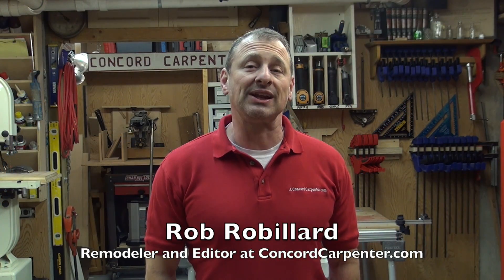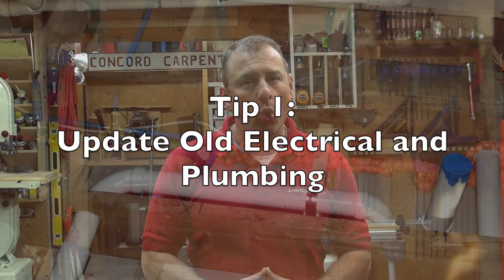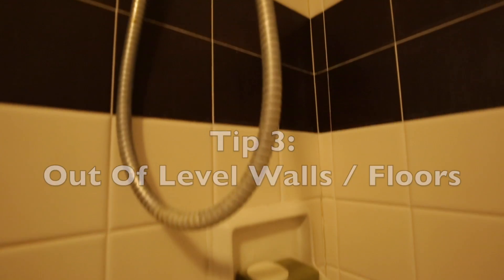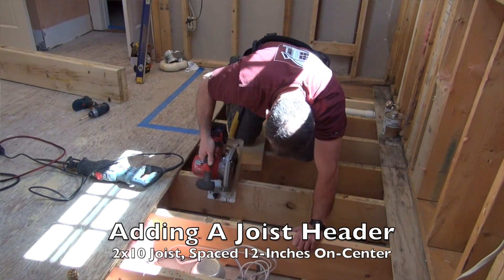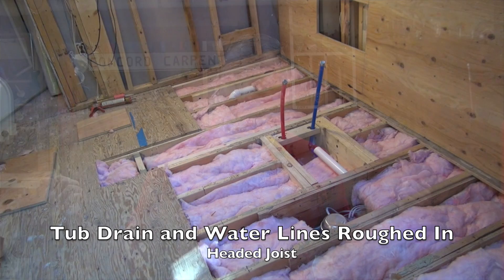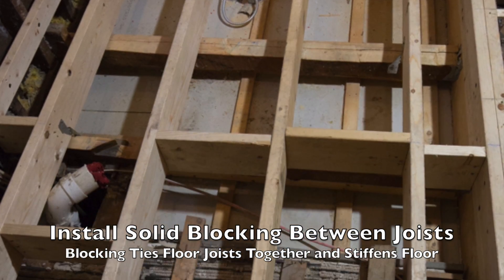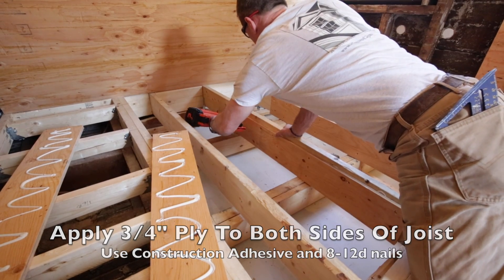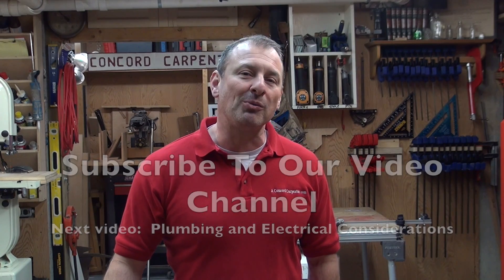Bathroom Remodeling Series - Structural Considerations Video 3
1. Old Outdated Electrical and Corroded Plumbing
Doing a bathroom renovation is a great time to deal with old outdated systems. Things like corroded cast iron or galvanized drains and water supply lines.
Even copper water supply lines can be hidden problems if there are corroding joints

2. No Plumbing Vent
Modern plumbing codes have changed the ways plumbers run vent lines for your sink, tub, shower or toilet.  Insufficient venting can cause drains to gurgle or traps to be sucked dry, which contributes to drains stopping up.

3. Out of Level Floors and Walls
While not always noticeable an out of plumb wall may show itself better when covered with tile and the grout lines taper off.
If you plan on installing shower glass doors and walls like Basco Shower Doors – you want to make your walls as straight and plumb as possible.  On tip I use is to install solid surface strips, like granite or Silestone for the glass to butt to.

4. Deficiencies in the Floor Framing
The time to address structural floor issues, like reinforcing floor joists, is at the time it was built or during a retrofit or remodel.

Contractors may cut through floor joists to accommodate plumbing or HVAC mechanical equipment as long as they properly transfer the floor load to adjoining joists by adding headers.
Understanding the different types of basic framing methods will help you to identify load paths in homes built using different framing methods. Being able to locate key point loads will also help you know where to look for structural problems.

Homes are built to transfer the structural load down through the framing to the foundation and soil. This is called the “load path” and it’s where most of the forces in a home are concentrated.
Point loads are loads that are concentrated in a small area, such as where a post supporting a ridge beam rests on a header above a window. Point loads are high-stress areas.

5. Heading Off and Framing Floor Openings:
In a perfect world any floor joist that is cut should have a header installed, preferably two and doubled adjacent joists.

All headers should be nailed to the cut joists and their ends attached to two adjacent, uninterrupted floor joists.

The purpose of the headers are to transfer the floor load to the adjacent trimmer joists.

The use of joist hangers facilitates this repair.

TIP:

A single header nailed to the cut joist and two uninterrupted joists will work for openings less than 4 feet.

If the header spans more than 4 feet, both the header and the trimmer joists should be doubled.  We often refer to doubling up of joists or other structural framing as “sistering.”

The doubled trimmer and header joists must be nailed together properly with spaced pairs of 16d nails every 16 inches so that they are reinforcing Floor Joists like beams.

Reinforcing floor joists is best done by doubling of floor joists.  Doubling of joists is recommended under walls, heavy objects like tubs and at large openings.

Doubling of joists can solve a lot of problems like sagging, uneven or undersized floor joists.
Sometimes on a remodel you can’t install a full length floor joist because of plumbing, existing walls or finished floors or ceilings.

In these situations it sometimes makes sense to reinforce the floor joist or even all of the floor joists.

6. Reinforcing Joists with Plywood
Reinforcing joists with plywood is effective technique that allows you to add strength to and fix minor problems that are affecting floor joists.

I apply 3/4 inch plywood to both sides of a joist as far needed or I can reach.

I fasten it the joist with construction adhesive and 12-16d nailes spaced every 16-inches on center.

TIP:

In areas where I know the plumber will drill through my joist I will add plywood reinforcing and keep my nails out of the pipe path.

A quality piece of plywood is typically stronger than the corresponding amount of standard wood and is an excellent choice for reinforcing weakened joists and even reducing squeaks.